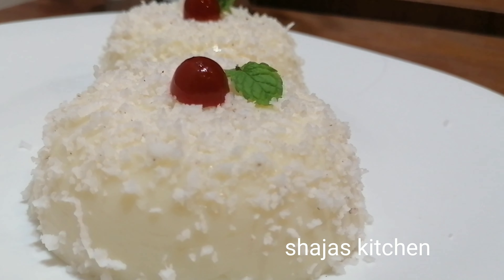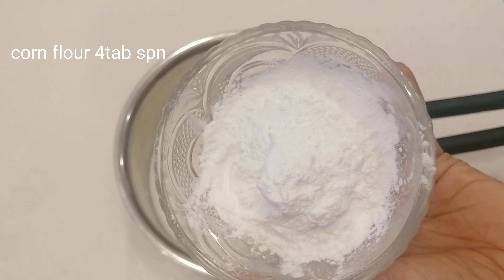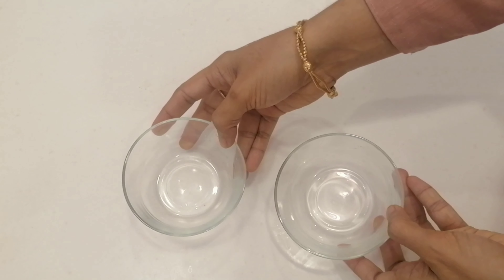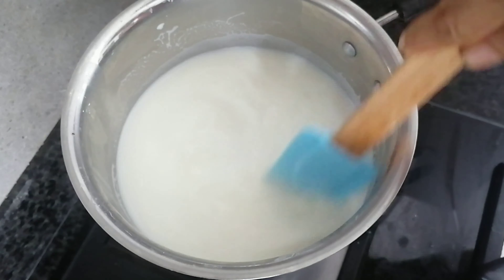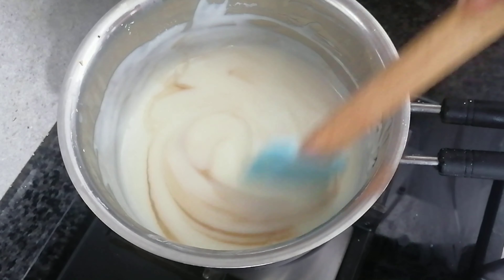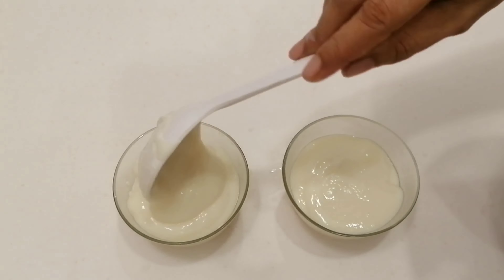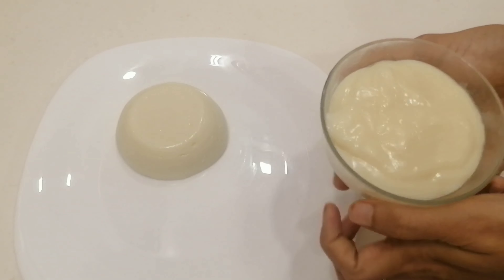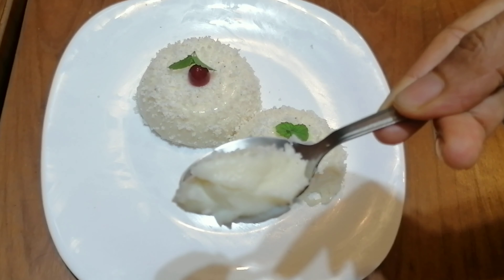വീട്ടിലുള്ള ചേരുവകൾ കൊണ്ട് മഞ്ഞു പോലൊരു പുഡ്ഡിംഗ്/snow pudding/shajas kitchen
snowpudding easypudding puddingwithoutchinagrassandgelatin puddingrecipe puddingrecipe in malayalam#shajaskitchen